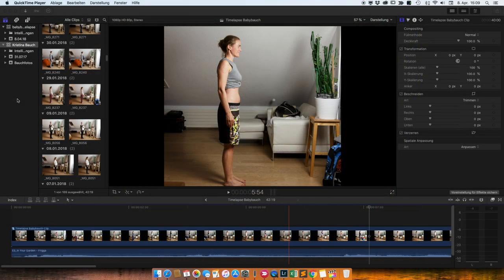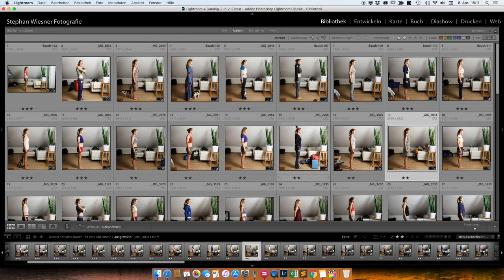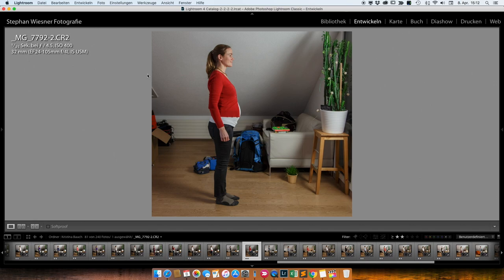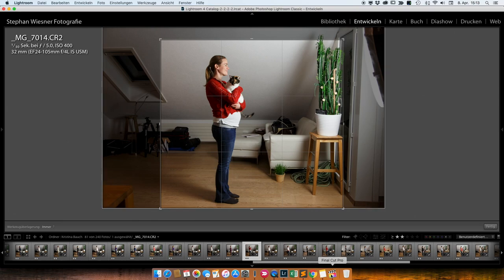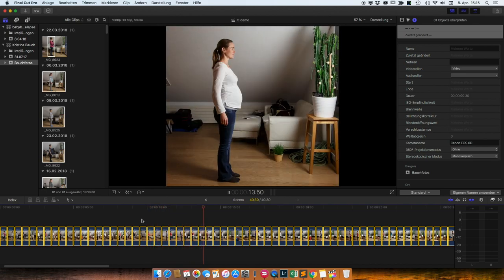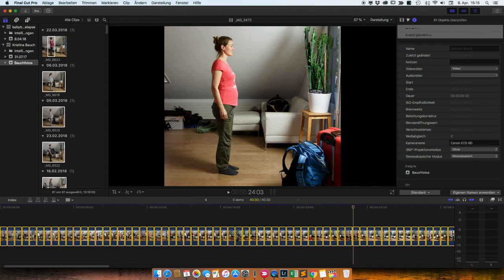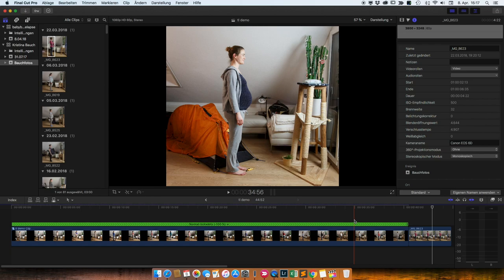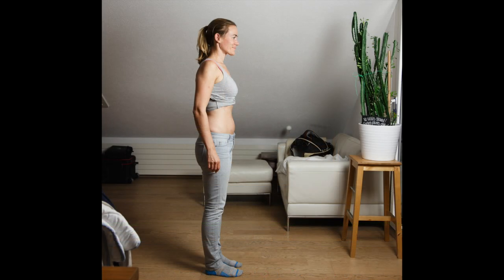Babybauch Schwangerschaft Timelapse Anleitung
Ein Timelapse der Schwangerschaft ist eine wunderbare Erinnerung an eine spannende Zeit. Die Umsetzung ist einfach – erfordert aber Disziplin. Im Video erkläre ich, wie wir das bei uns im Wohnzimmer umgesetzt haben. Das Timelapse-Video habe ich mit Final Cut Pro X erstellt.

Mein Blitzen lernen Buch bei Amazon
Die von mir verwendete Handschlaufe